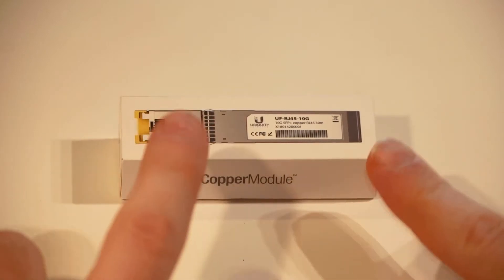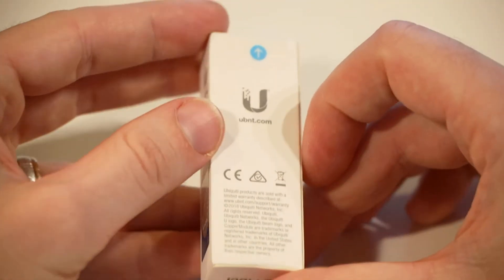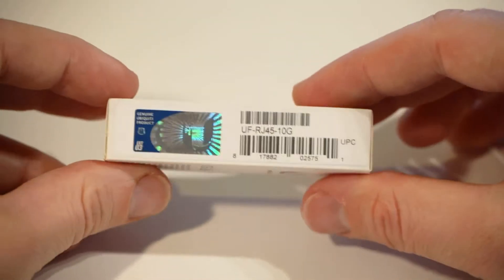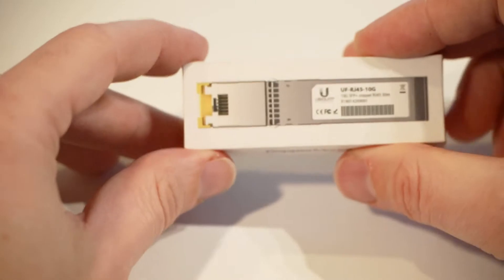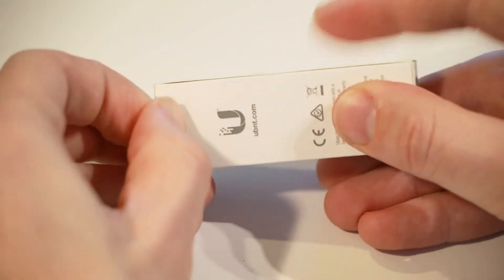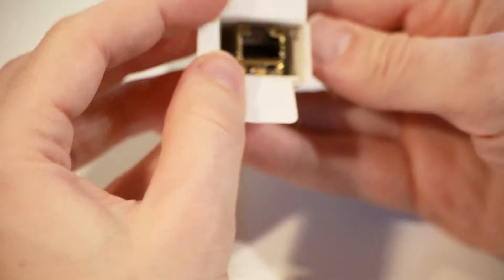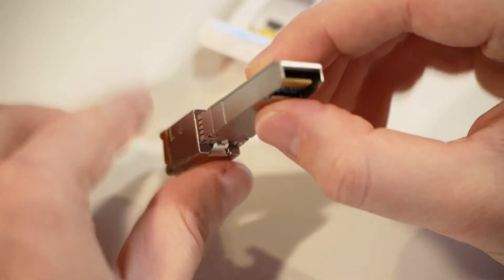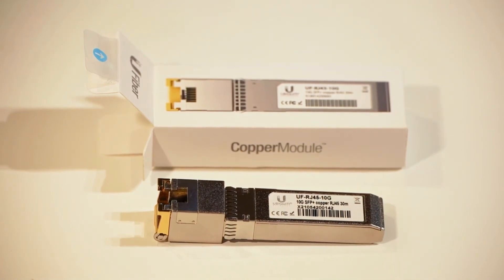Ubiquiti UF-RJ45-10G 10gb Ethernet SFP+ to RJ45 Copper Module Transceiver Unboxing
In this video, I unbox the Ubiquiti UF-RJ45-10G 10gb Ethernet SFP+ to RJ45 Copper Module Adapter and show you what comes with it! Hope it helps!

eBay Australia
eBay USA
Amazon US
Amazon UK